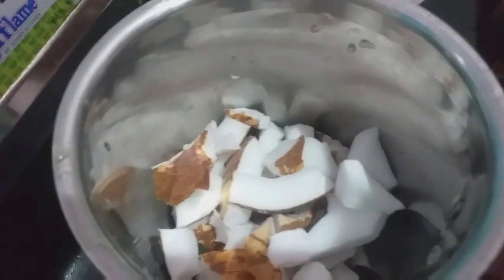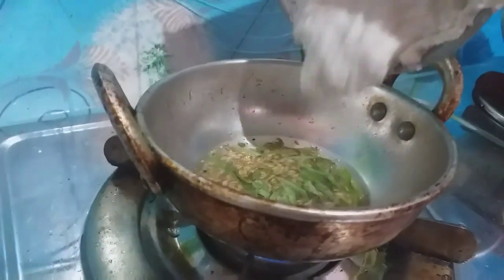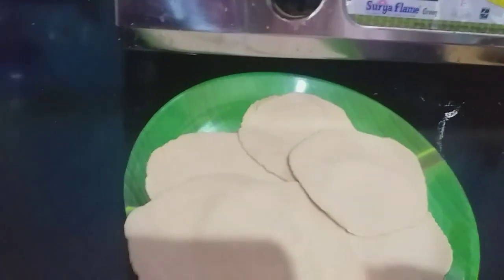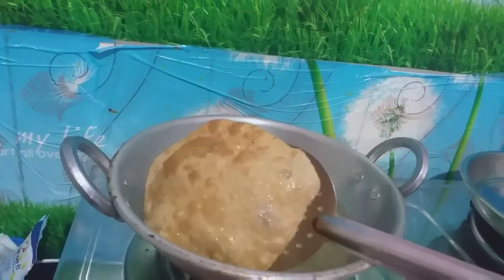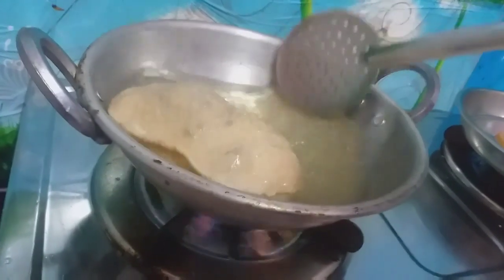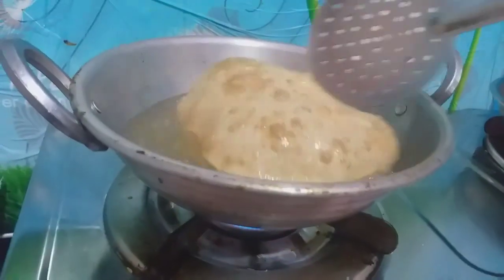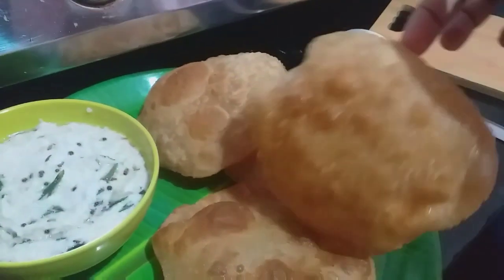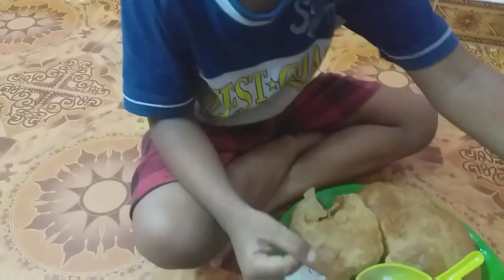Poori recipe in tamil/பூரி உப்பலாக செய்வது எப்படி? Tasty White தேங்காய் சட்னி with பூரி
Poori with white coconut chutney wonderful breakfast.